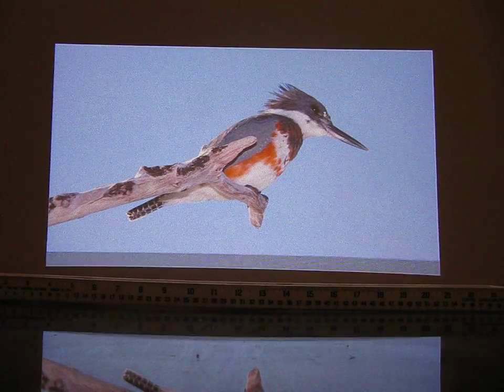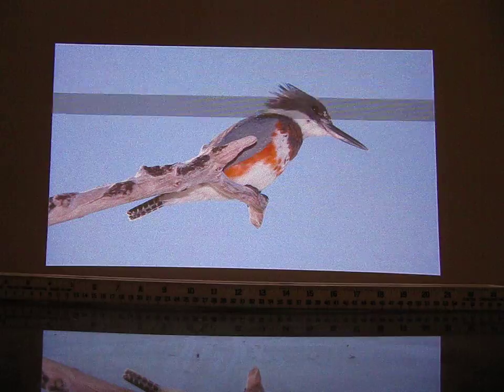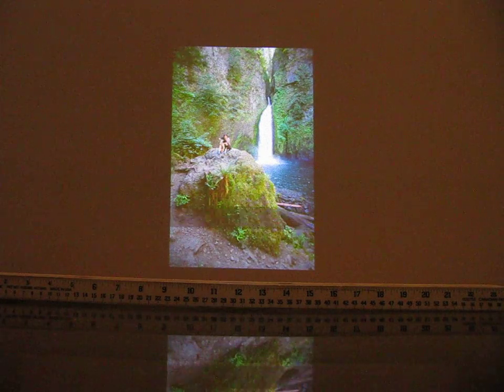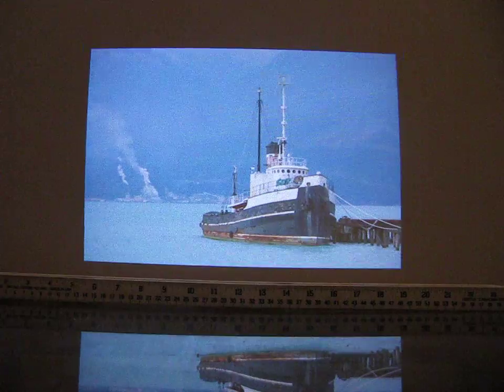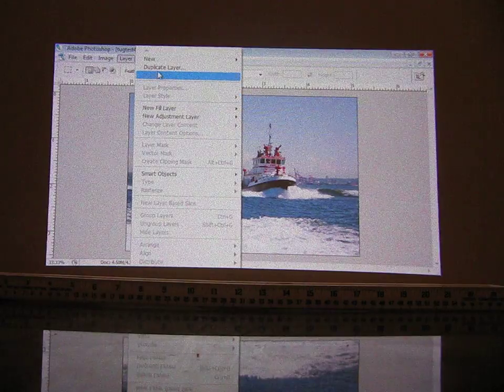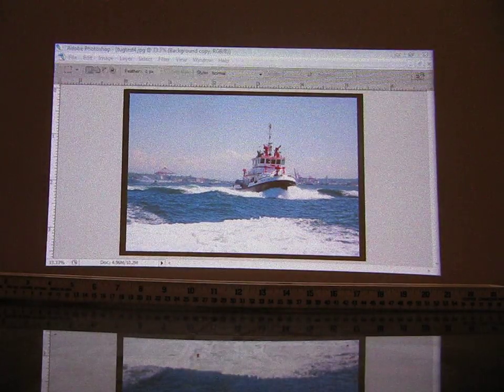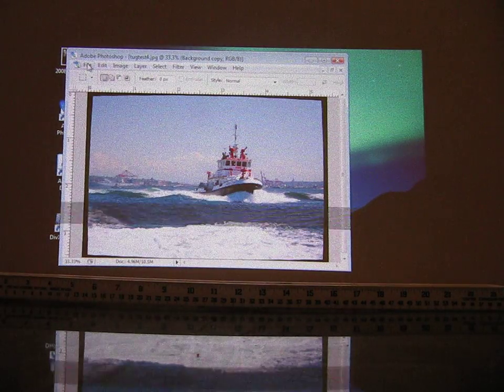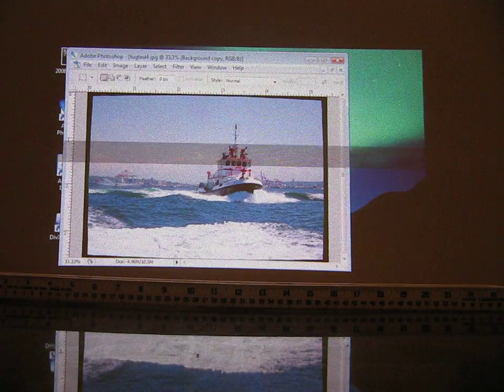Correcting pincushion distortion - ShowWX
How to correct for any pincushion or bowtie distortion in projected images from the ShowWX projector, using Photoshop CS.  Scan lines and graininess in this video are artifacts, not truly present.